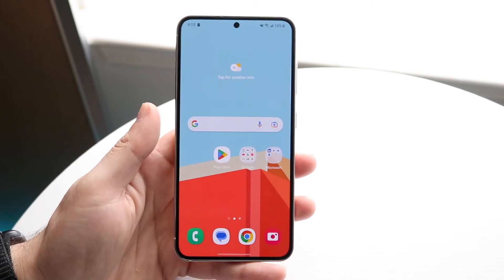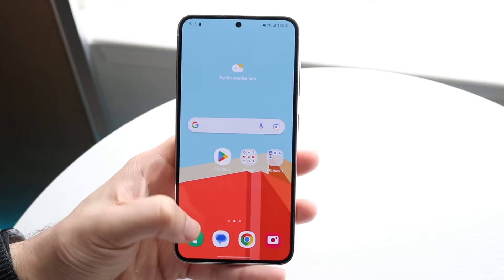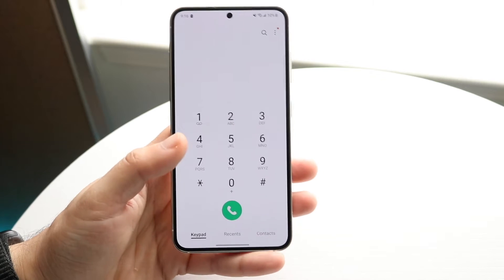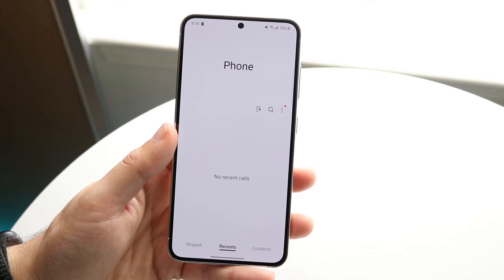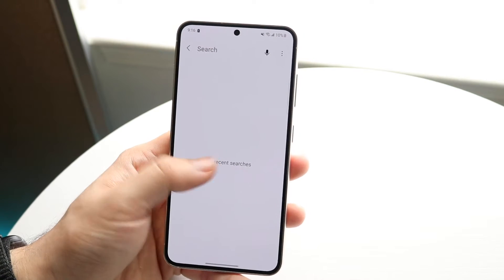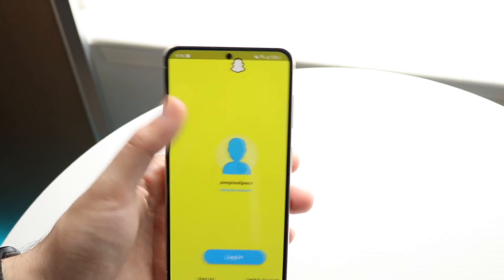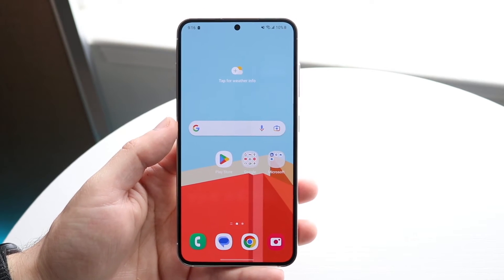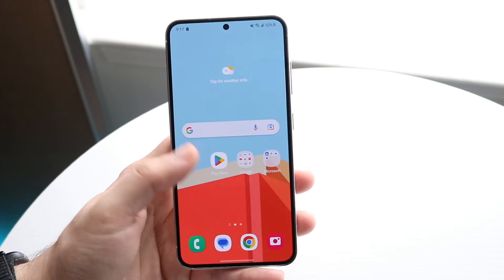How To See Call History On Android! (2023)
Here is exactly How To See Call History On Android! (2023)